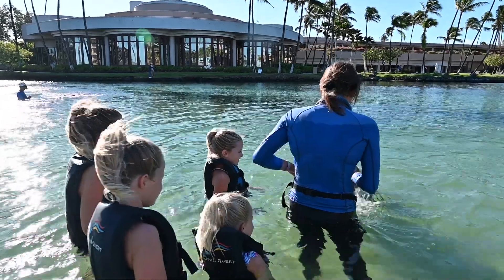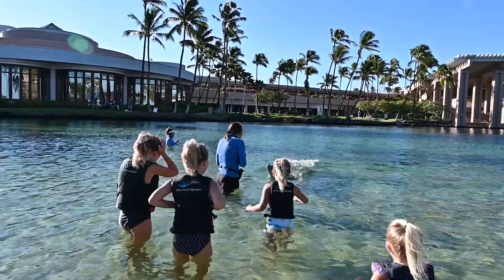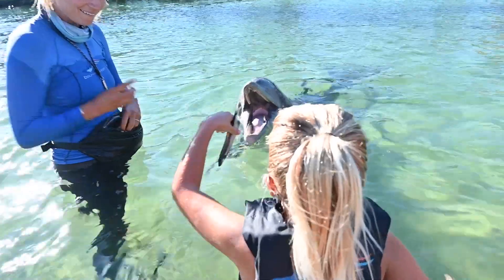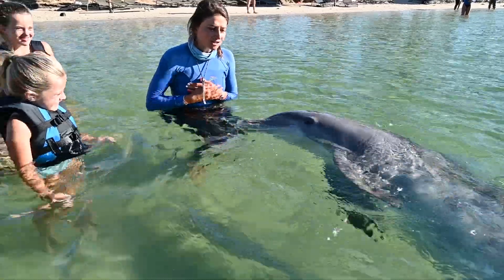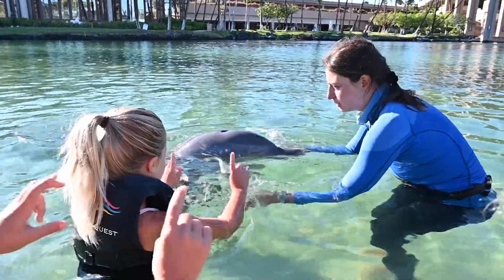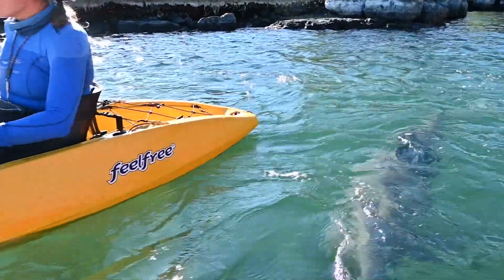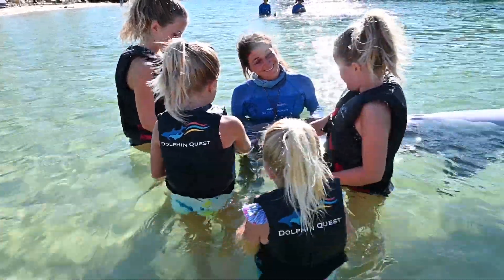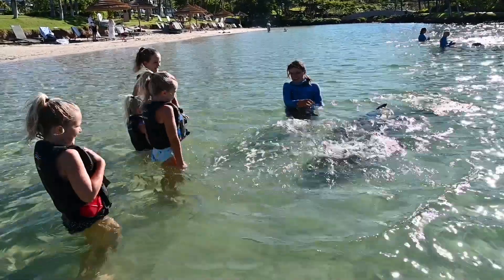Dolphin Daily Assessment at Dolphin Quest Hawaii with Adventure Family Journal!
Join our guests, the Adventure Family Journal, as one of our Marine Mammal Specialists walks them through a dolphin daily assessment at Dolphin Quest Hawaii! If you've ever been curious about the preventative health care measures Dolphin Quest takes then you won't want to miss this video!